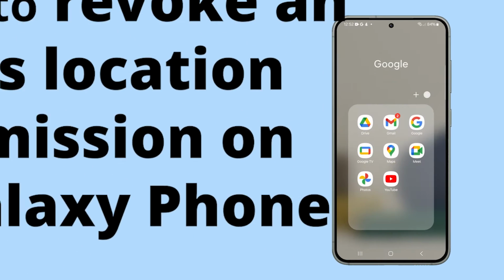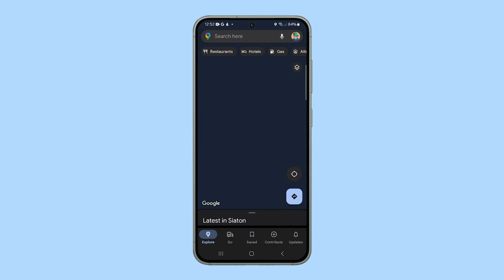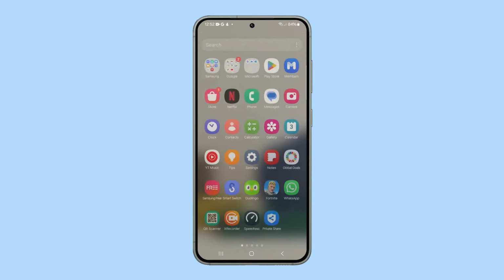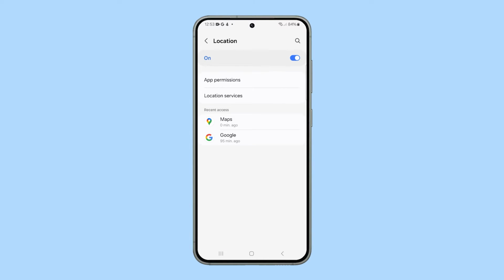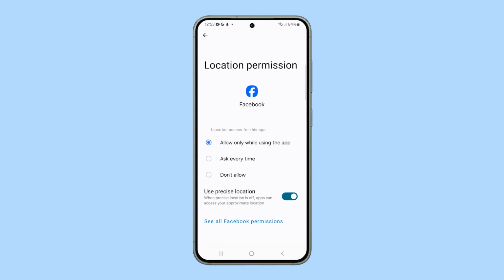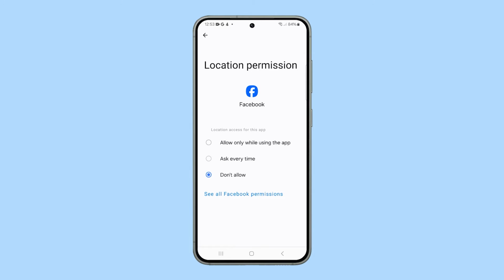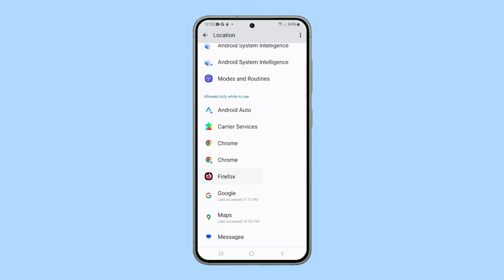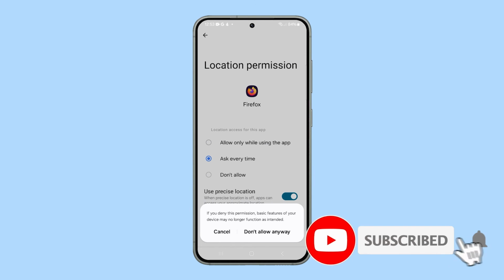How To Revoke An App’s Location Permission on Samsung Galaxy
In this video, you'll learn how to protect your privacy and conserve battery life by revoking app location permissions on your Samsung Galaxy. By pulling up your app drawer and tapping on the settings icon, you can easily navigate to the location settings. From there, select the app you want to manage, tap on it, and choose either "Don't Allow" for complete revocation or "Ask Every Time" for more control. Watch this tutorial to safeguard your whereabouts and enhance your Galaxy experience.